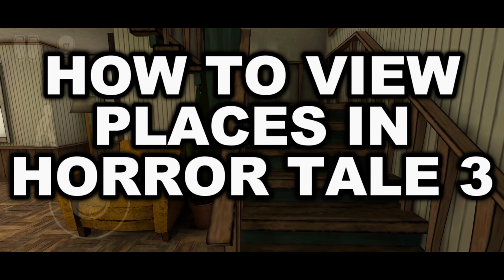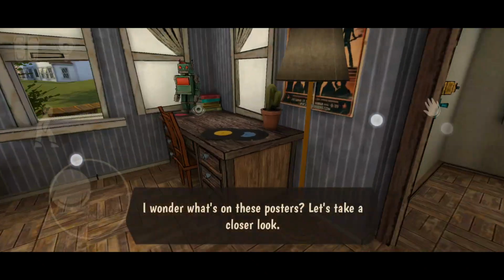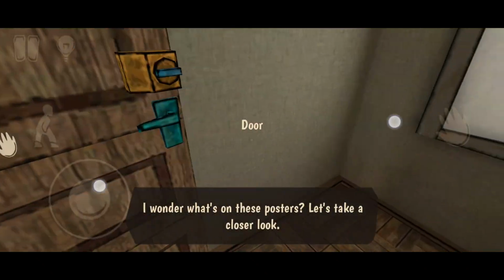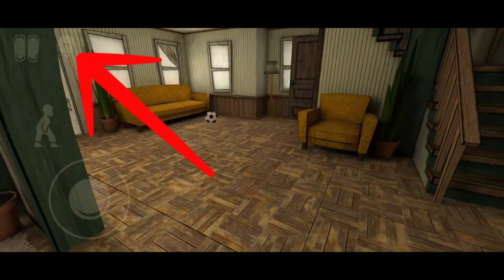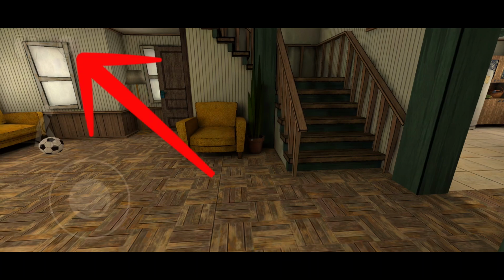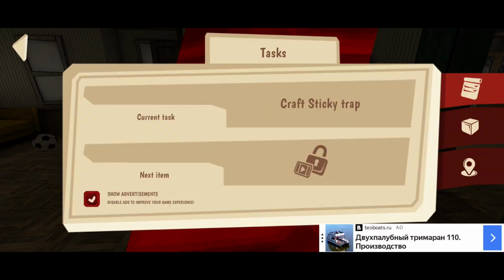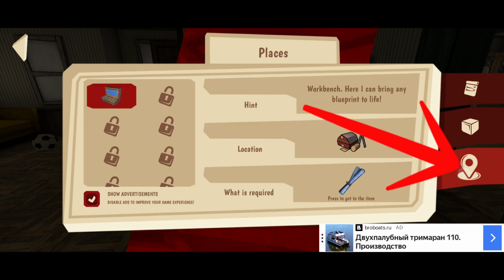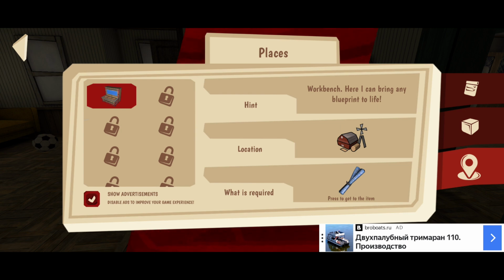How to View Places in Horror Tale 3 2025?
In this video, I will guide you step-by-step on how to view places in Horror Tale 3, helping you understand the in-game locations, landmarks, and map navigation more efficiently. Knowing how to view places is crucial for progressing through missions, solving puzzles, and escaping dangers in this terrifying horror adventure. Whether you're trying to find hidden spots, revisit key locations, or follow the storyline, this guide will show you how to access and explore all the important places in Horror Tale 3. This tutorial is perfect for both beginners and experienced players looking to improve their map awareness and overall gameplay. Don’t miss out on discovering the full world of Horror Tale 3!